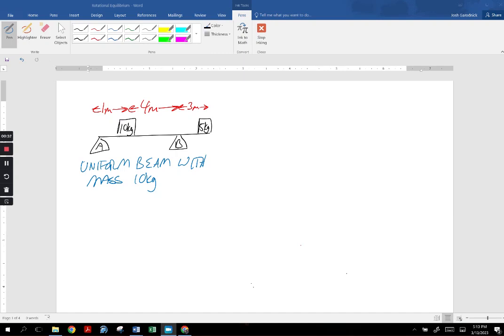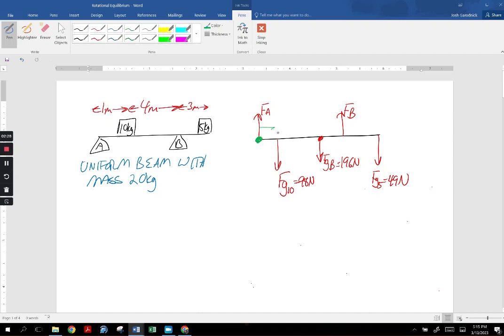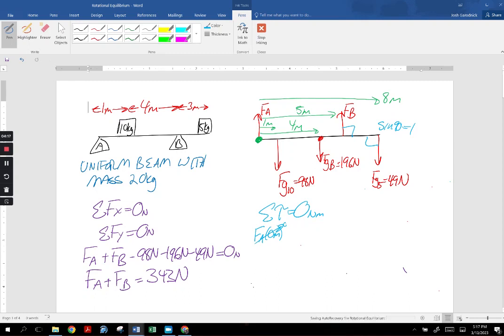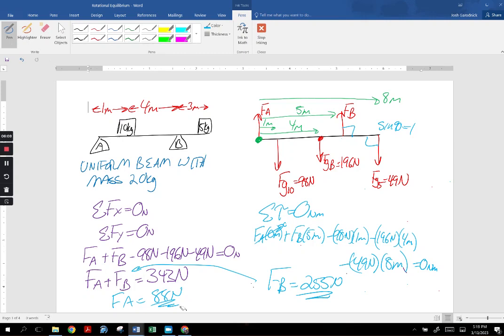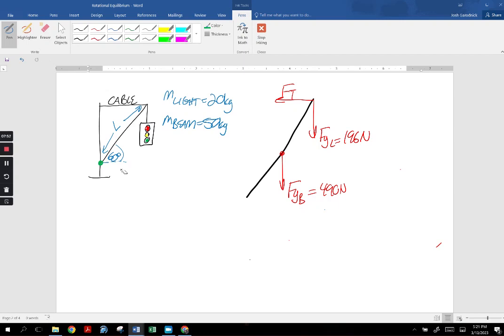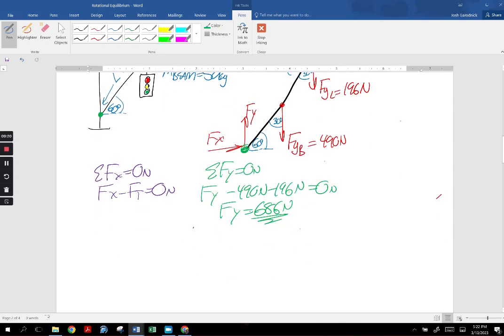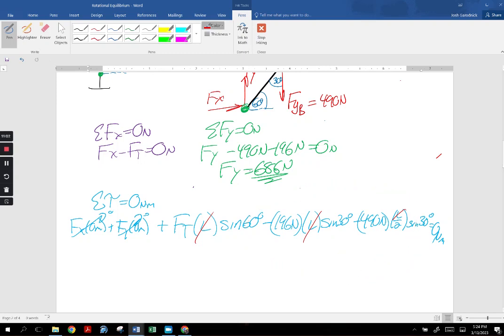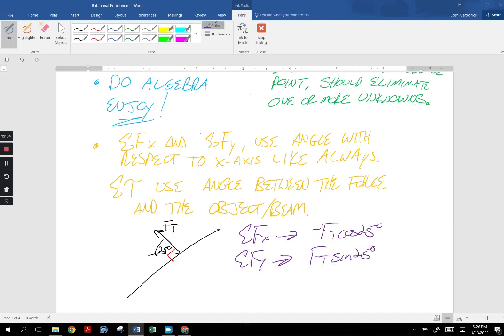Garodnick Rotational Equilibrium